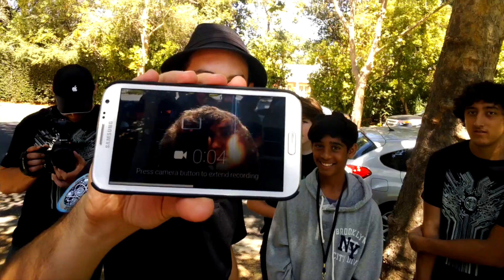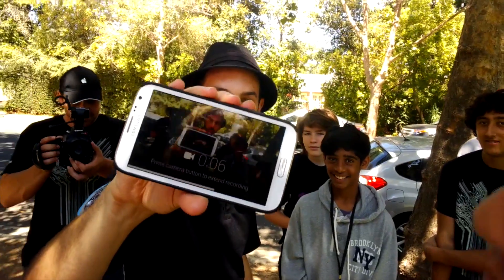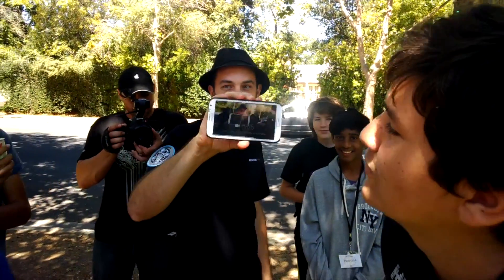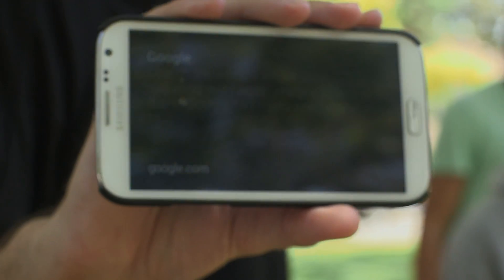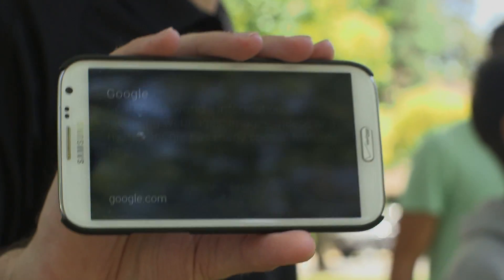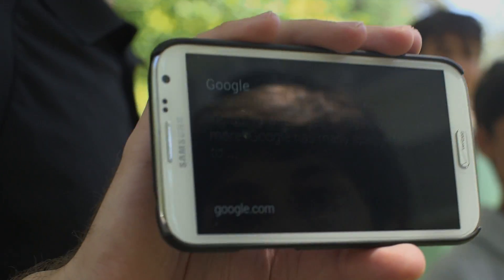DMA Labs Presents: Google Glass - First Look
Students at Digital Media Academy's Stanford campus get a unique hands-on experience with the newest in mobile technology, Google Glass. Google Glass is the latest in wearable technology and we got our hands on one! Take a look and if you are interested in staying up to date on DMA's latest news or taking one of our great summer tech courses, visit us